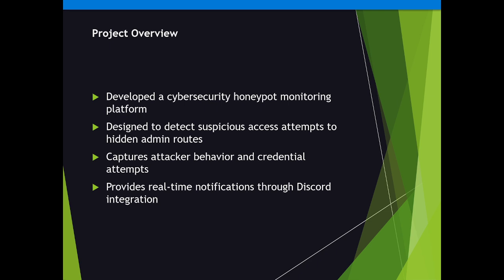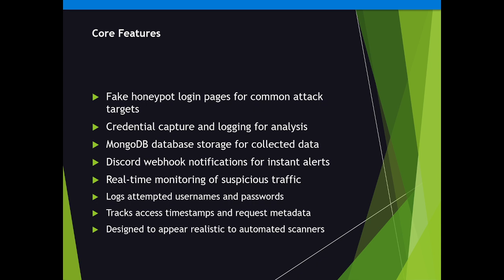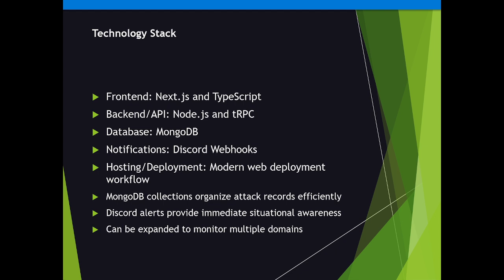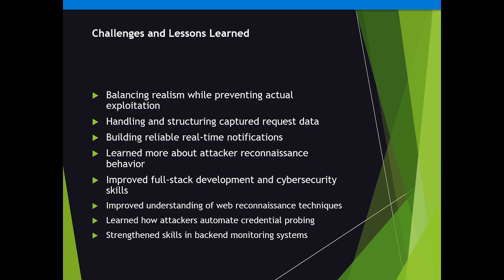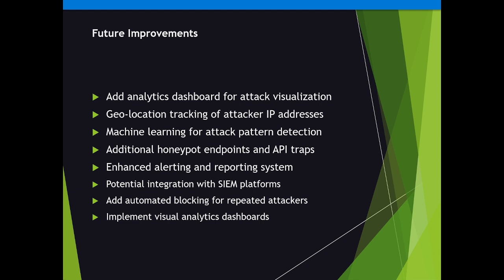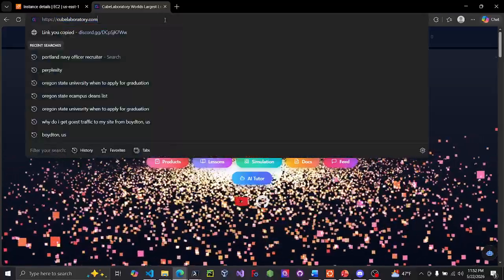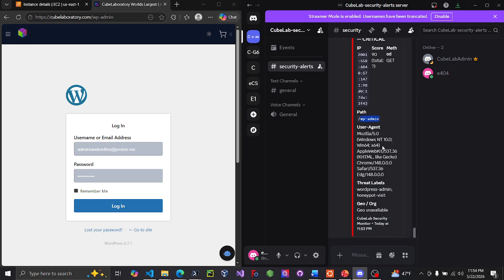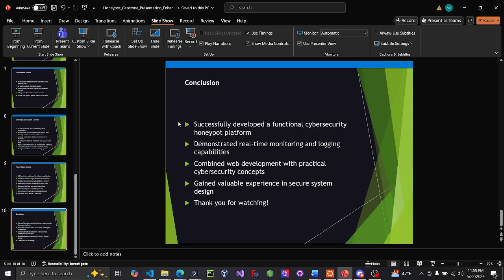Cybersecurity Honeypot Monitoring System – Capstone Project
In this Capstone project, I developed a full-stack cybersecurity honeypot system designed to detect and monitor malicious access attempts on commonly targeted web pages such as /admin and /wp-login. The system captures attacker behavior, including credentials and request metadata, and logs them securely in a MongoDB database.

Key features demonstrated in this video:

Realistic fake login pages to lure attackers
Credential capture and logging for analysis
Instant Discord notifications for real-time alerts
Secure backend architecture with MongoDB and Node.js
Full-stack development integrating Next.js, tRPC, and TypeScript

This project highlights real-world web security monitoring techniques, attacker reconnaissance behaviors, and practical full-stack development skills. Future improvements include dashboards, analytics, and automated detection.

Technologies used: Next.js, TypeScript, Node.js, tRPC, MongoDB, Discord Webhooks

Watch to learn how honeypots can help secure web applications and gain insight into attacker behavior!